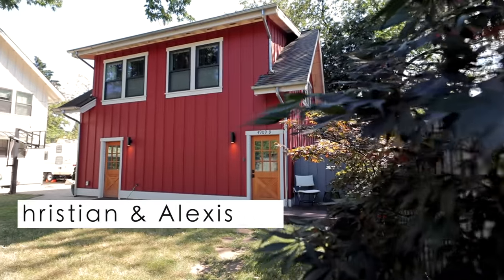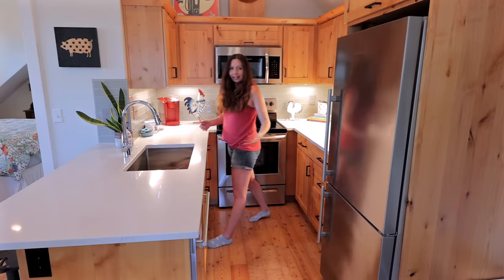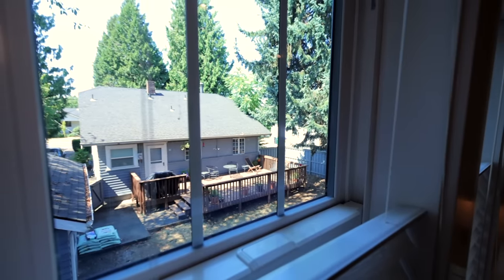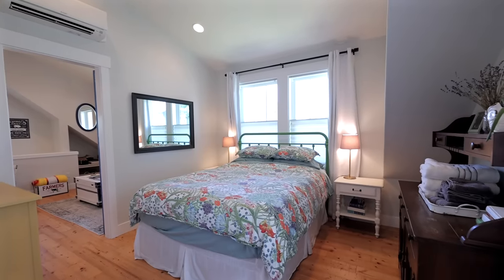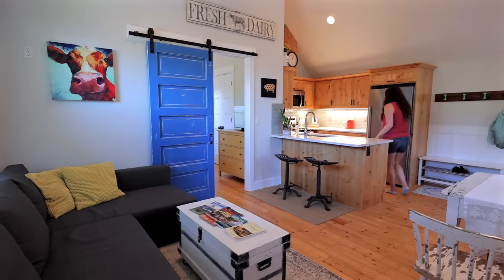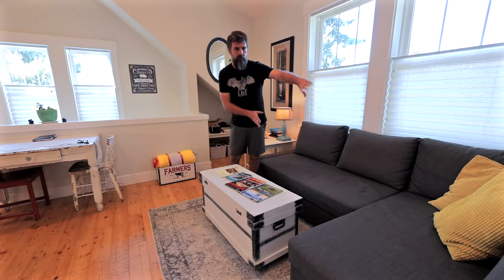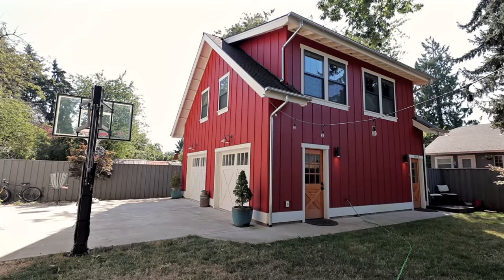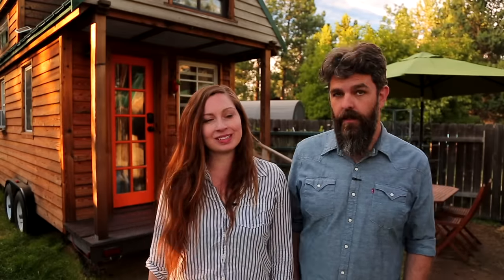Is it a Tiny Barndominium or Garage Apartment?? 500 Sqft Home Tour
It's an accessory dwelling unit (ADU) in Portland, Oregon--available for rent on Airbnb. We share a tour AND our design ideas for making this even more functional as a full-time tiny home.

CREDITS:
❇️ produced & shot by Tiny House Expedition's Christian & Alexis

Video Chapters:
0:00 - farmhouse garage apartment
0:50 - interior home tour
4:45 - sponsor message
5:49 - master suite
7:32 - our small space design ideas
9:26 - ideas for small living room
11:06 - tiny bathroom ideas
11:33 - ADU vs your own land
12:27 - barndo benefits
13:35 - more tiny homes & small spaces!